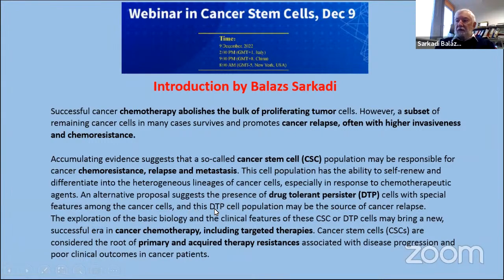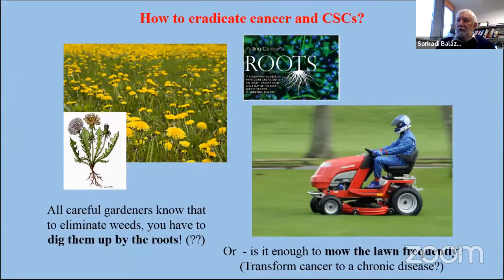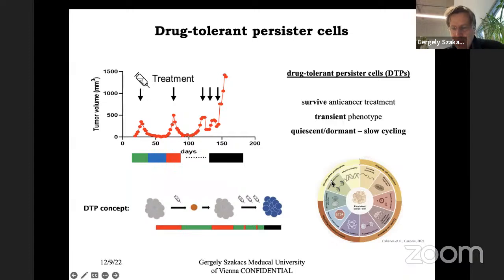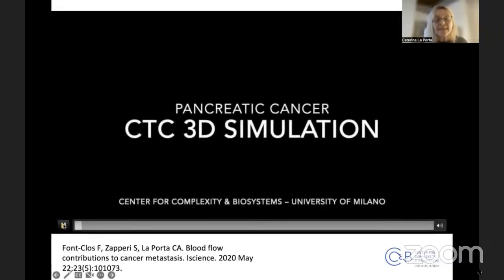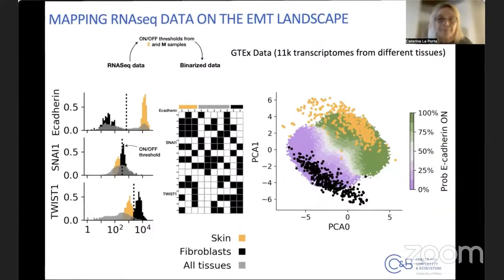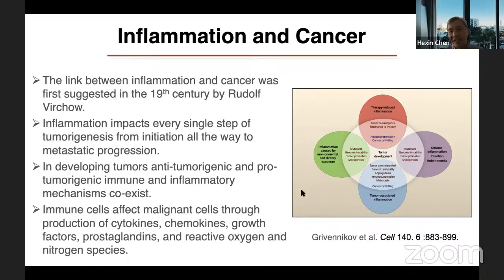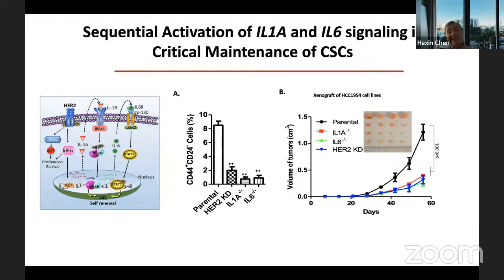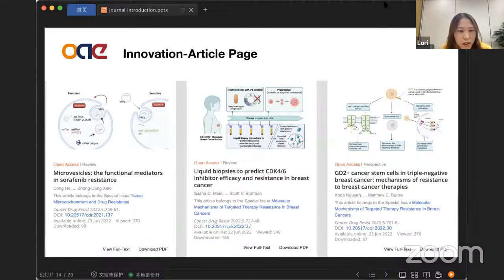Cancer Stem Cells and Drug Resistance